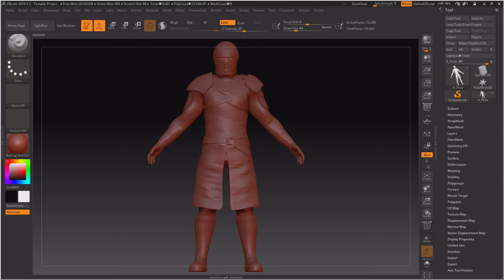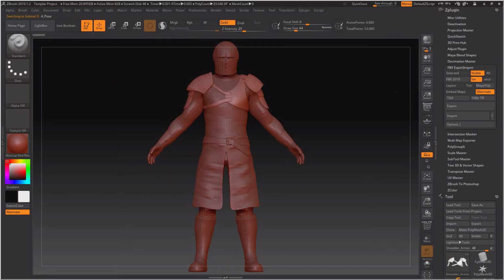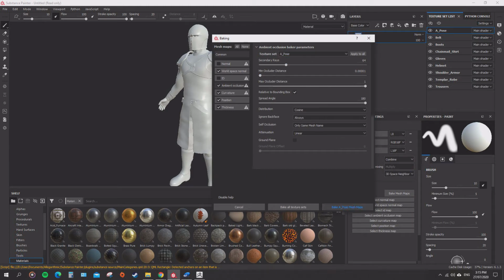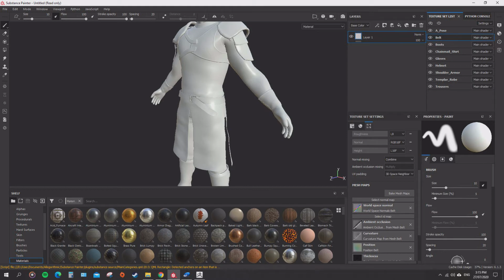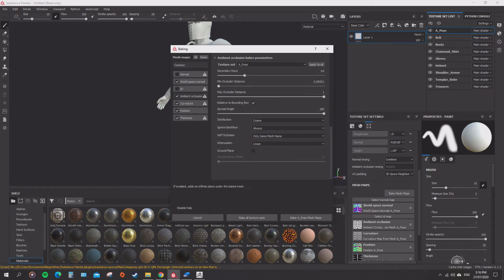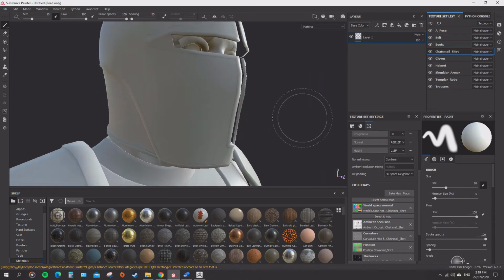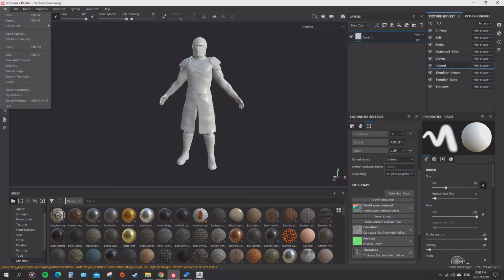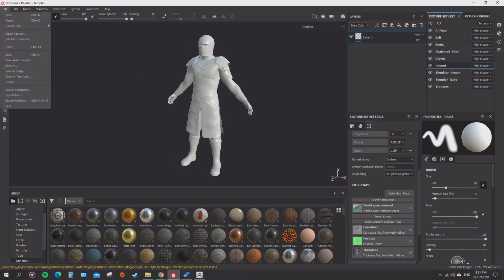Tutorial 19 - Export FBX to Substance Painter | Character Creator 3 and Zbrush Tutorial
Join me as I go through my process of creating clothing/armor for Reallusions Character Creator 3.
This video contains exporting FBX from zbrush and importing into substance painter with some initial setup in substance painter.

ZBrush
Substance Painter

Future programs used will be iclone 7, 3dxchange, and substance painter.

Brushes or Substances used in any video are linked below:

The IMM Brushes used can be found here in the ZBrush repository

ZBrush fold brushes
Youtube video by youtube user Danny Mac 3D